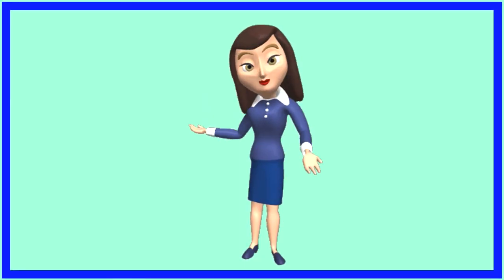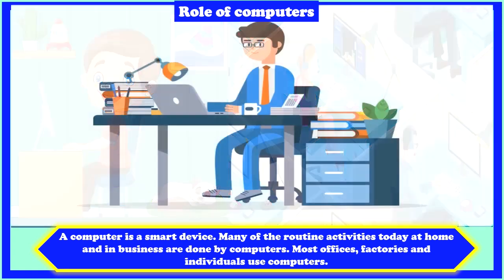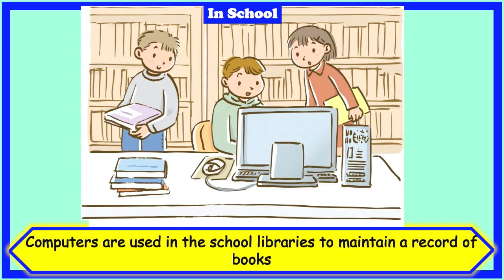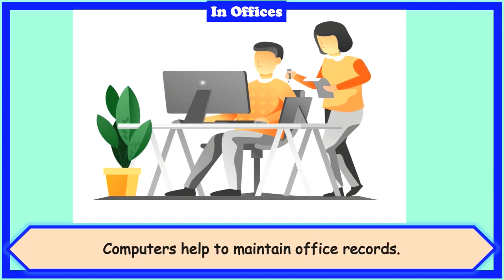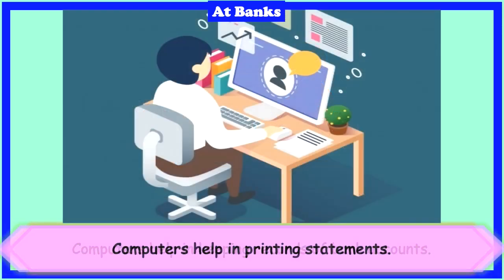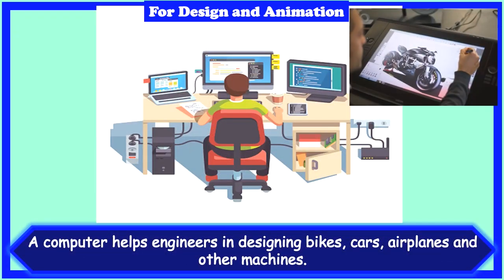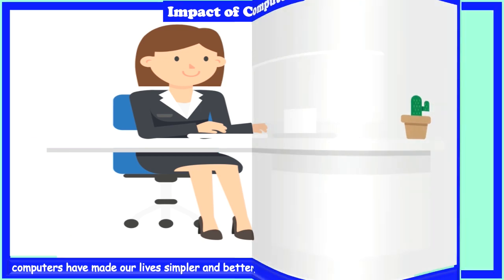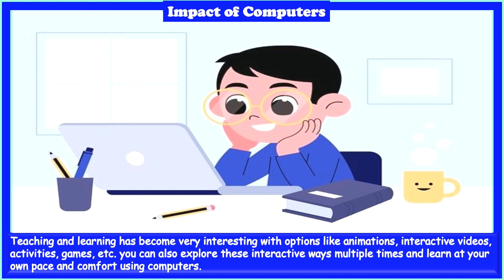ROLE OF COMPUTERS || Class : 2 || Computer || CAIE / CBSE Syllabus || What are Computers used for?